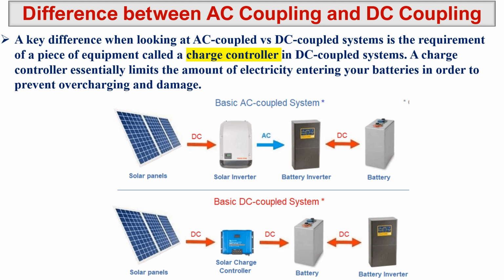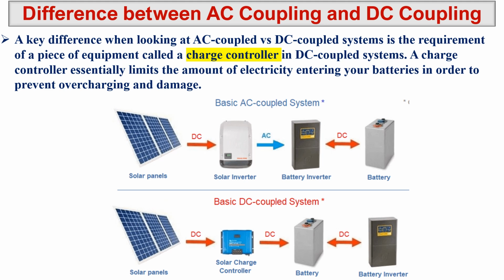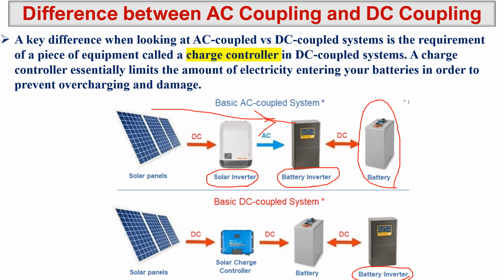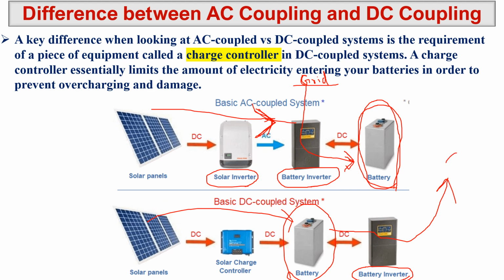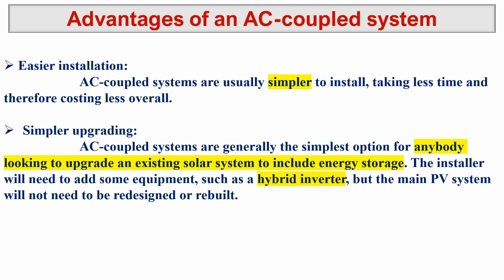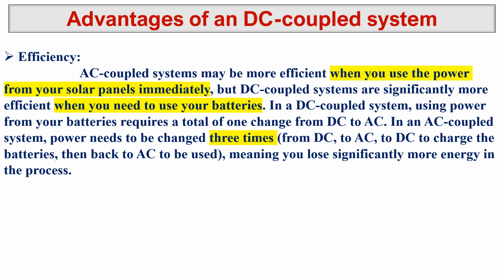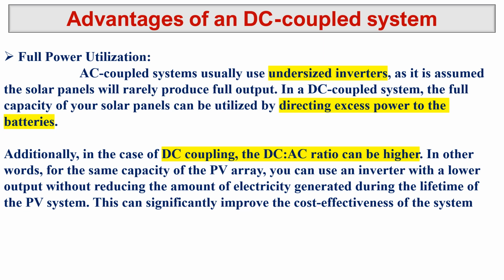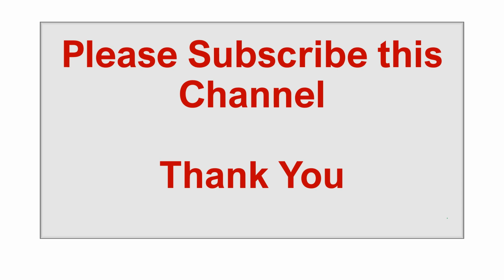AC vs DC Coupled Solar Systems # DC Coupled vs AC Coupled Battery Systems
AC vs DC Solar Setup Comparison, DC Coupled vs AC Coupled Battery Systems, AC Coupled System Vs DC Coupled System.